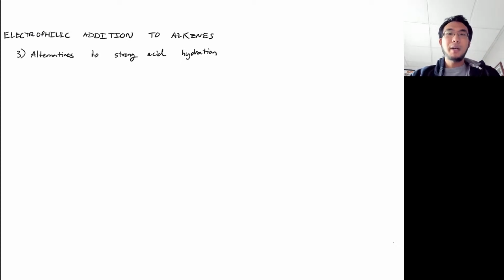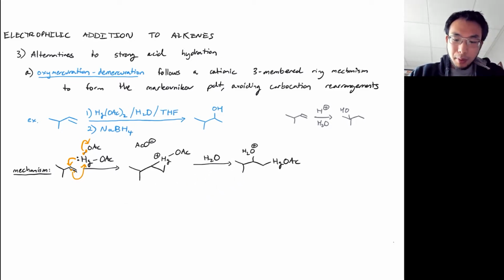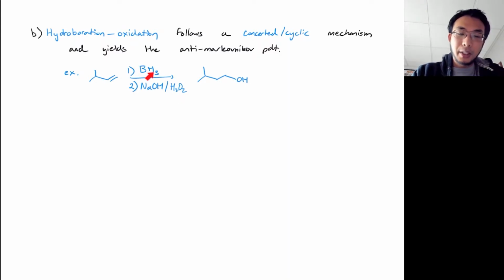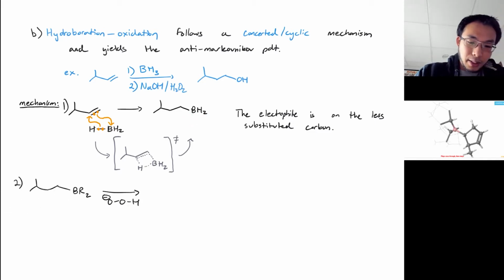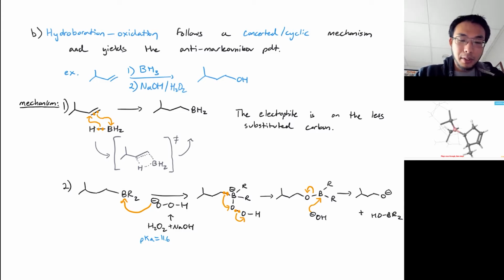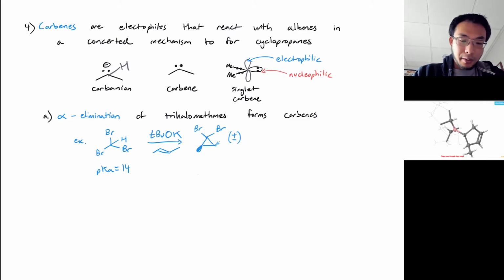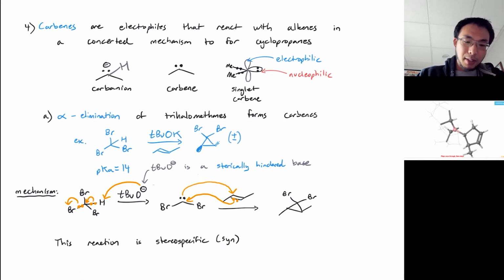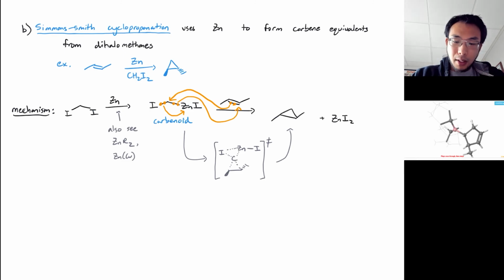Chem 211 - Day 18 - Electrophilic Additions to Alkenes 2 - Organic Chemistry 1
This video covers more reactions in which a pi bond acts as a nucleophile. For practice problems related to this content, please